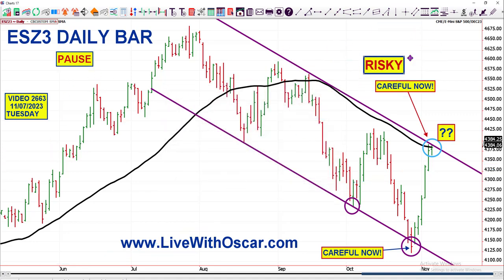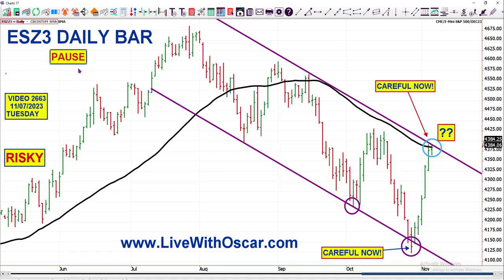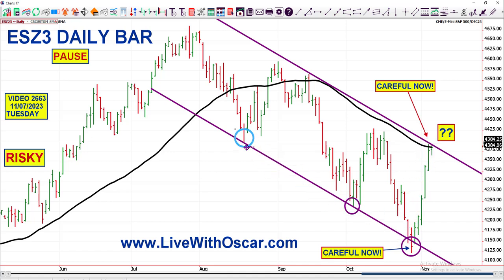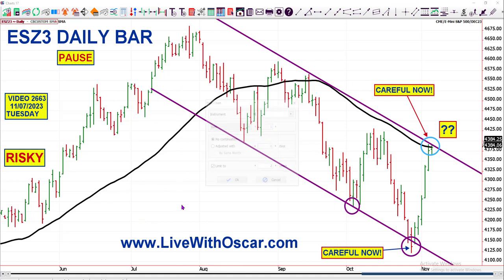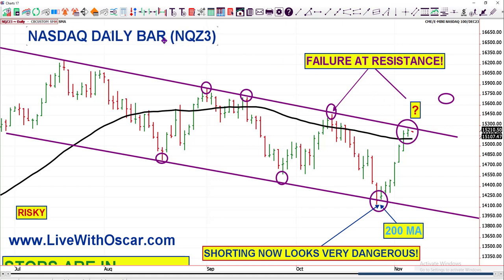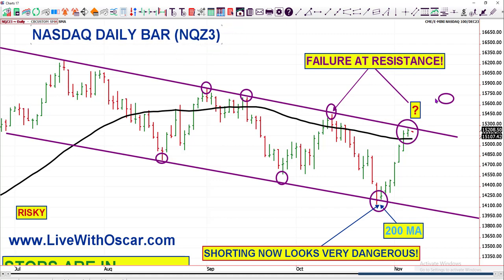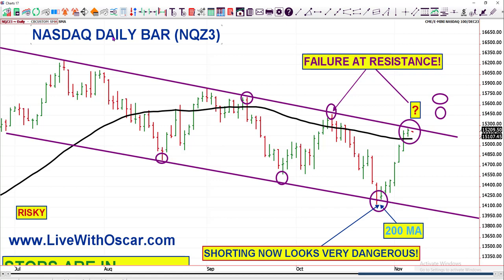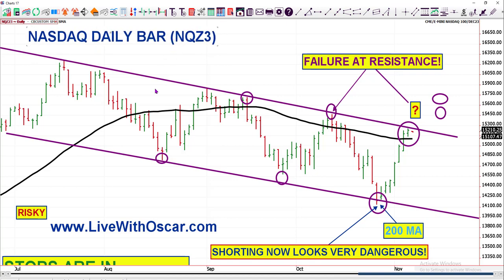Discover Why OMNI Signals a Pause in Buying ES/NQ: Insights from Video #2663 – 11/07/23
Stay up-to-date with the latest market trends on ES, NQ, by watching Video 2663. Discover Why OMNI Signals a Pause in Buying ES/NQ: Insights from Video #2663 – 11/07/23 which provides valuable insights and analysis on these assets. Don't miss out on the opportunity to gain a competitive edge in your trading strategy. to watch now.

Technical Analysis is The Secret to Trading Markets Successfully.
Charts are a roadmap to future price movement.

A 5 night 4 day live seminar in Las Vegas